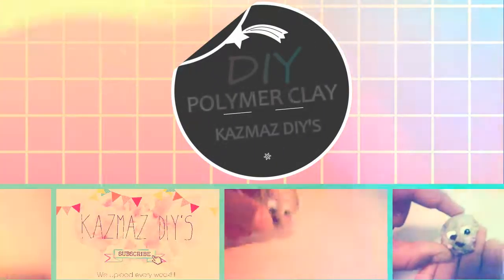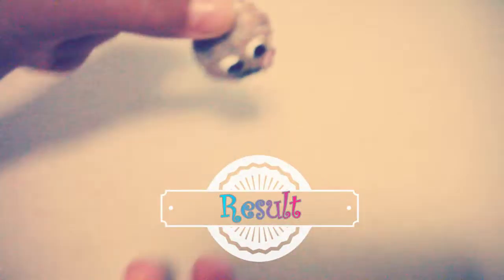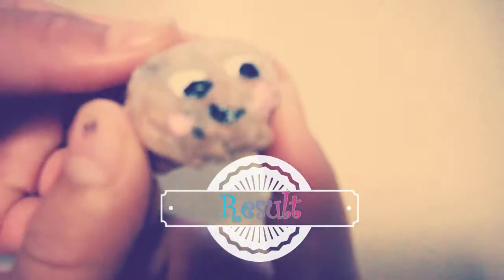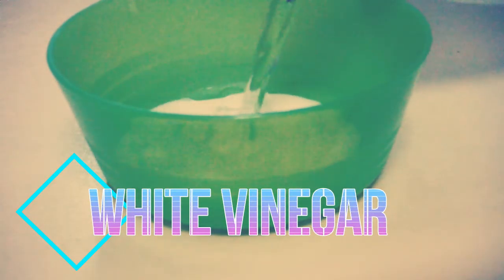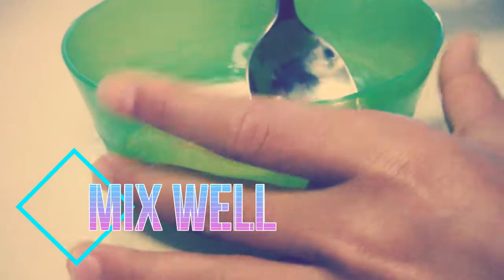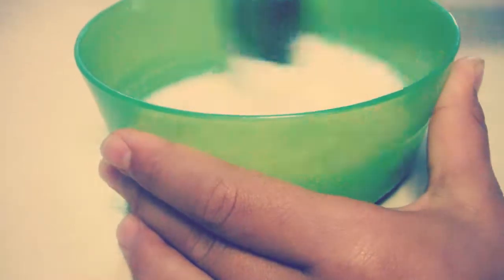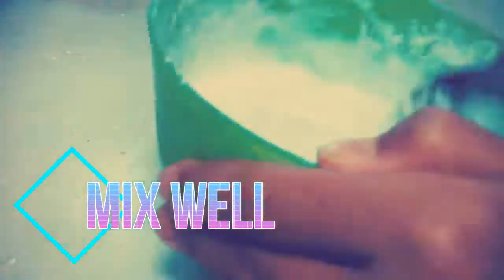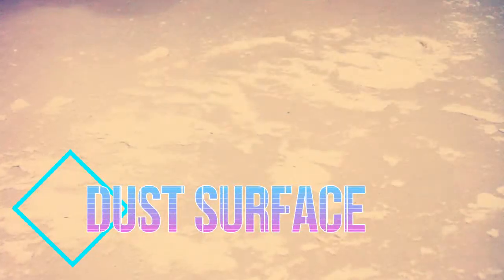DIY Polymer Clay (EASY)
TO KAZMAZ DIYS

CoolIdeaHacker